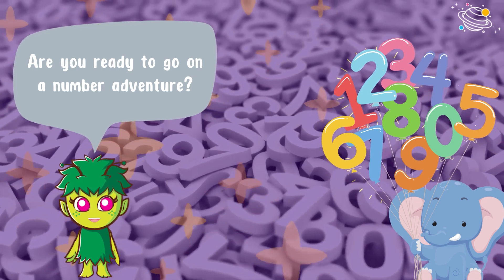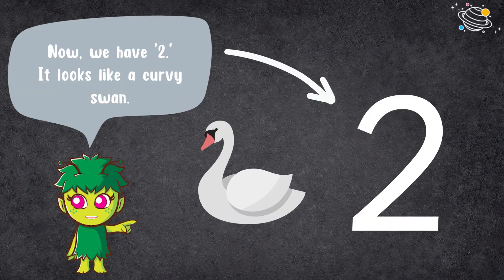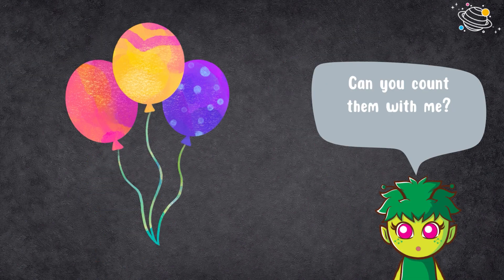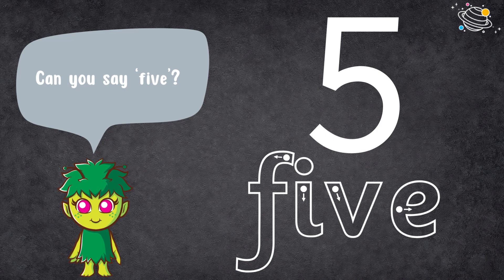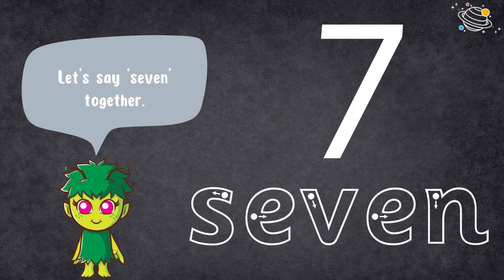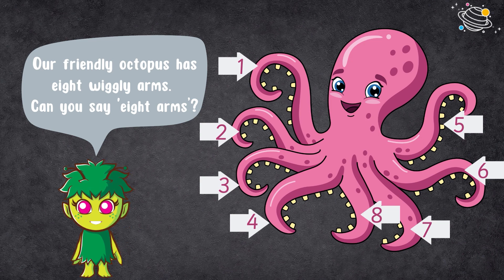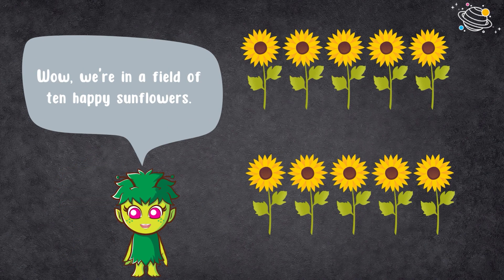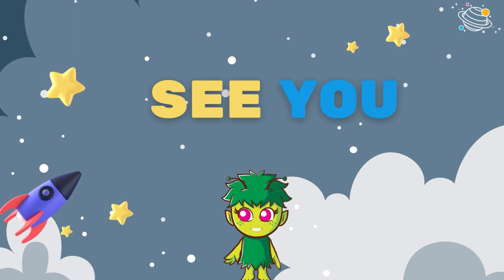Numbers 1 to 10 for Kindergarten | EYFS Mathematics Activity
Let's learn numbers 1 to 10! This is the perfect video for children in the Early Years Foundation Stage (EYFS)/kindergarten. In this video, we will learn numbers 1 to 10, how to recognise and name them and how to count from 1 to 10. This is a simple, fun and interactive learning video for toddlers and kindergarten learners. Let's learn numbers 1 - 10 today!

✨One (1)
✨Two (2)
✨Three (3)
✨Four (4)
✨Five (5)
✨Six (6)
✨Seven (7)
✨Eight (8)
✨Nine (9)
✨Ten (10)

⏲️TIMECODES⏲️
0:00 – Intro
0:25 – Number 1
0:41 – Number 2
0:56 – Number 3
1:14 – Number 4
1:29 – Number 5
1:45 – Number 6
2:00 – Number 7
2:22 – Number 8
2:36 – Number 9
2:52 – Number 10
3:24 – Thank you for watching.

SOCIAL